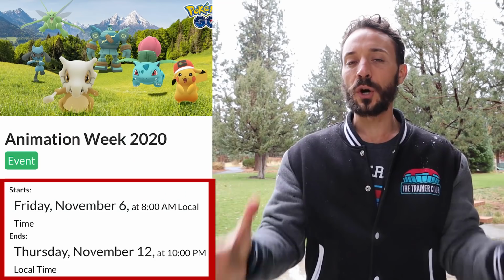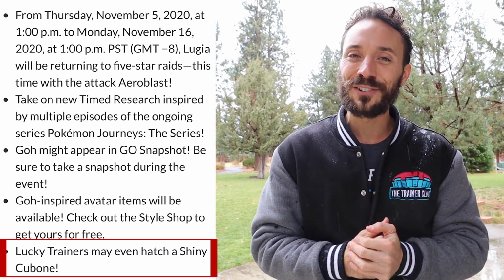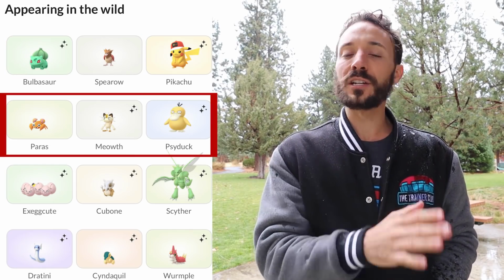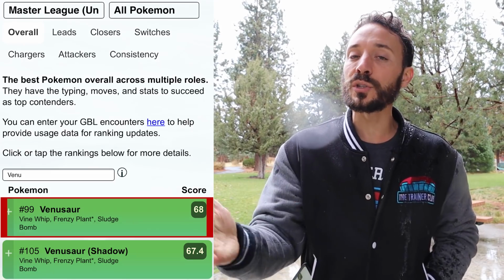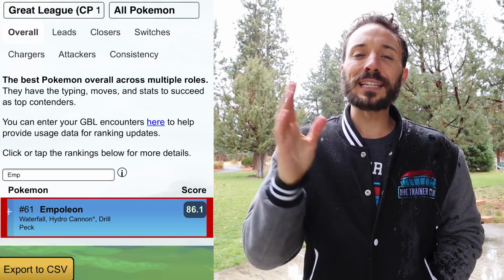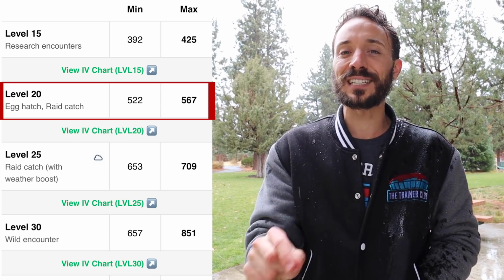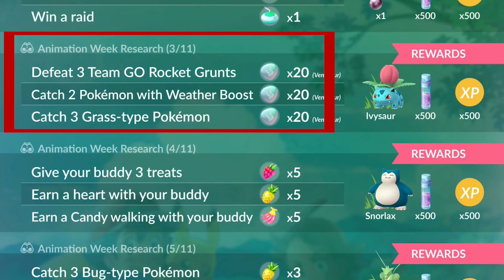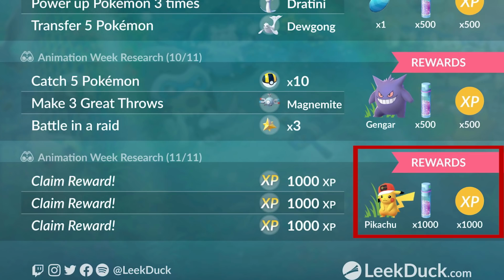RARE SHINIES! TOP 3 TIPS *ANIMATION WEEK* EVENT - SHINY LUGIA, RIOLU & PIKACHU HAT | Pokémon GO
Are you ready to take the top tips for the event?!

Animation week has some really great pokemon go features which include:
- Shiny Lugia raids with Aeroblast in pokemon go
- Riolu shiny 7 km egg hatches
- Shiny Cubone feature pokemon go
- Goh Clothing pokemon go
- Shiny world cap pikachu in pokemon go
AND MORE!

The Trainer Club - Pokemon Go Youtube Channel